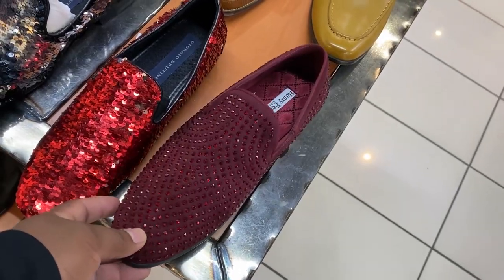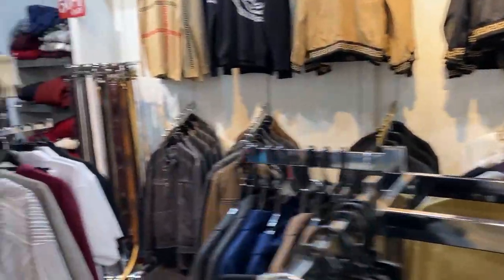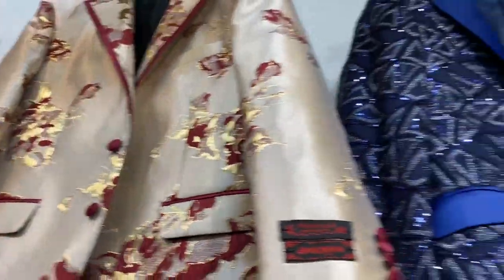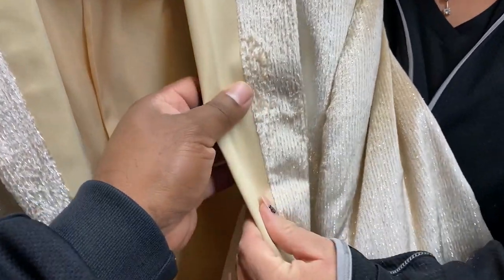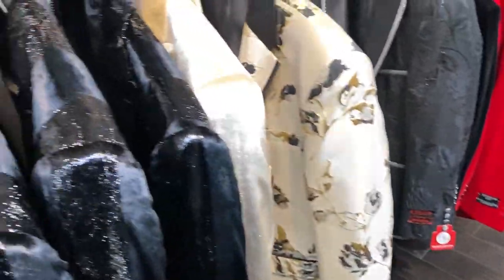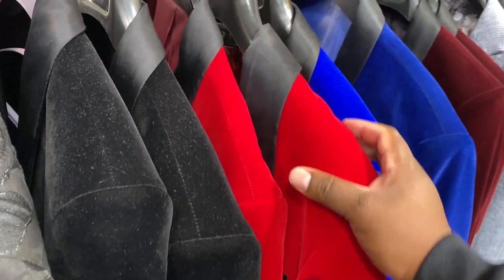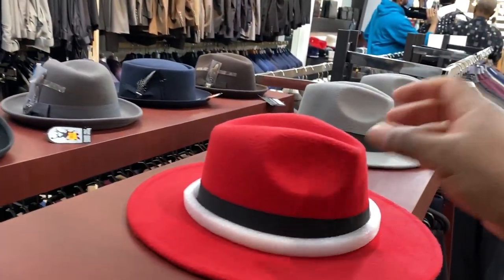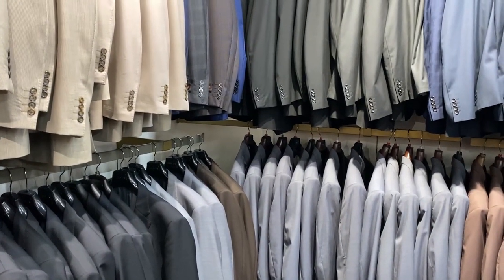The Best Clothing Stores in Los Angeles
Hitting La Hot Spots for Mens Fashion Wear.

Products I Endorsed on The Channel
scentsy warmer
Furniture Set
The Aria Hotel Aroma
Scentsy Diffuser Entice